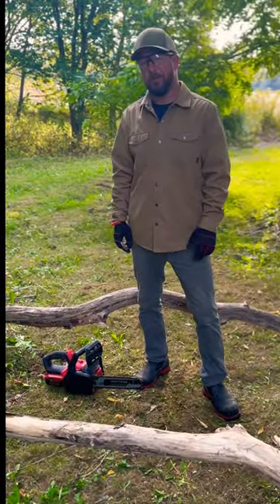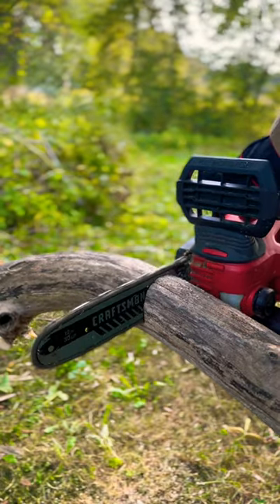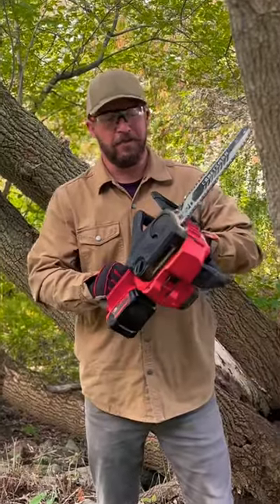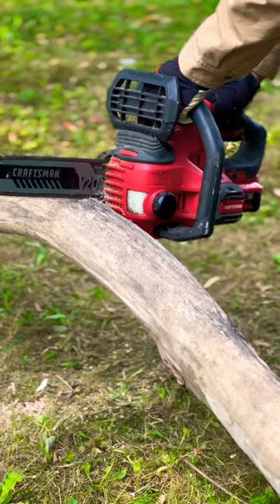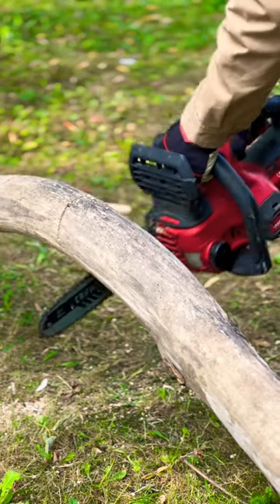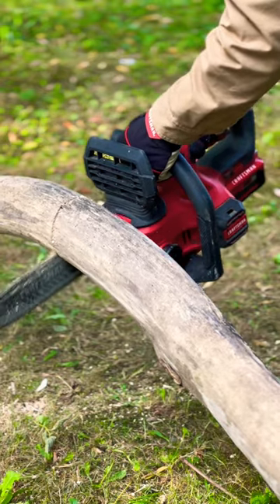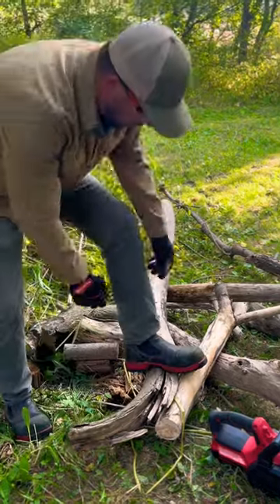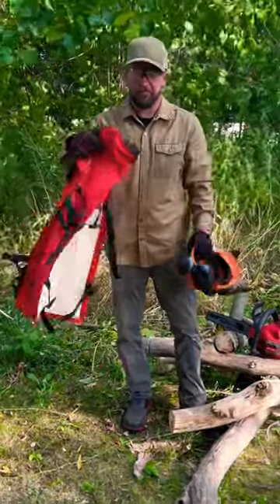Craftsman Cordless Chainsaw without the pinch!